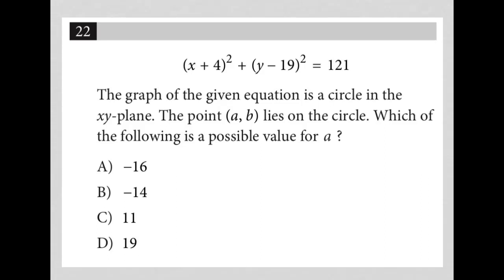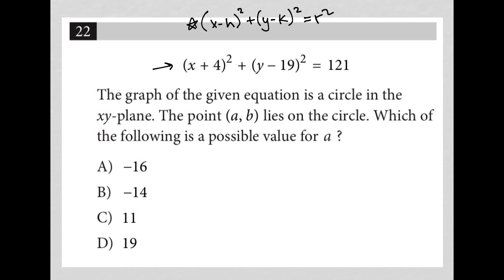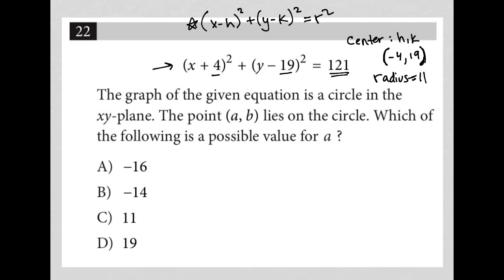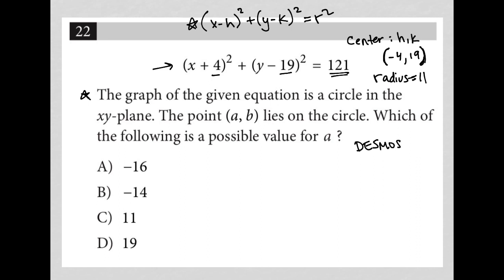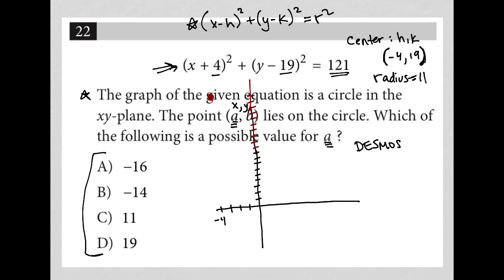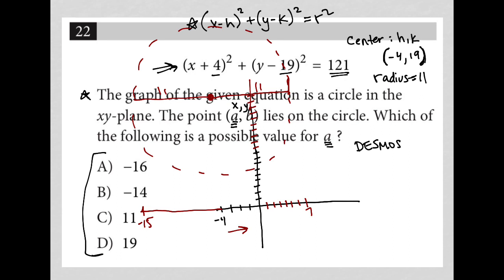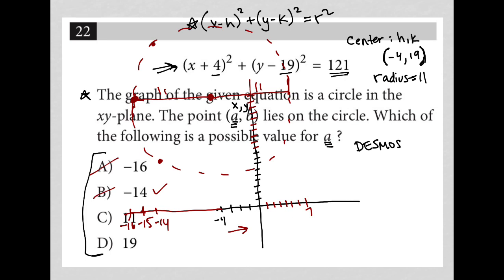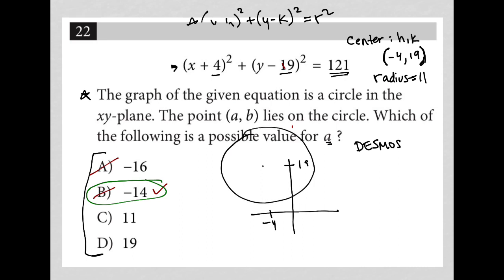(x +4)^2 + (y - 19)^2 = 121The graph of the given equation is a circle in the x-plane. The point....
Bluebook Digital SAT Practice Test 5, Section 2, Module 1, Question 20:

The graph of the given equation is a circle in the x-plane. The point (a, b) lies on the circle. Which of the following is a possible value for a ?